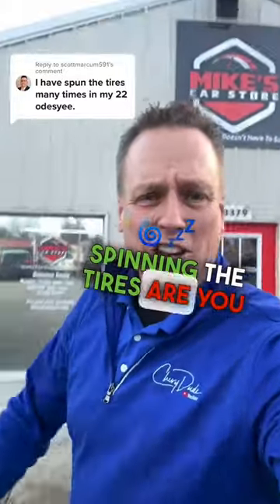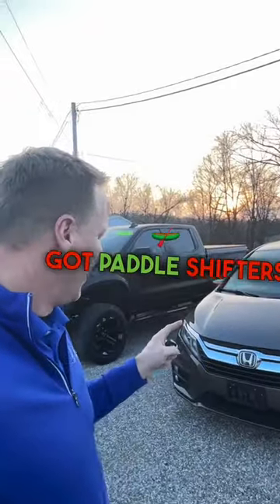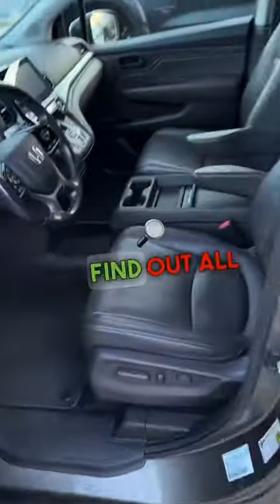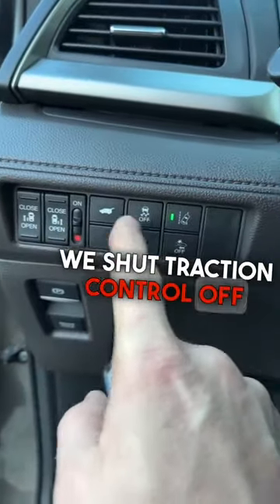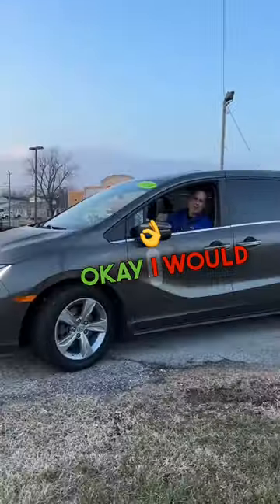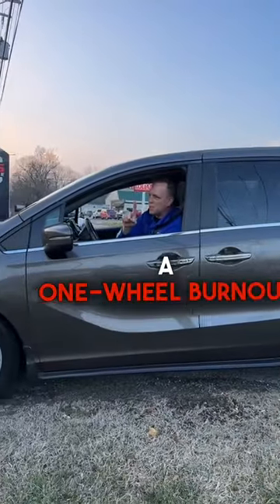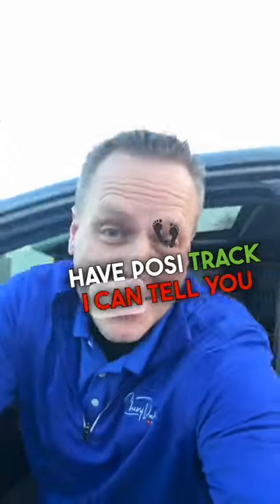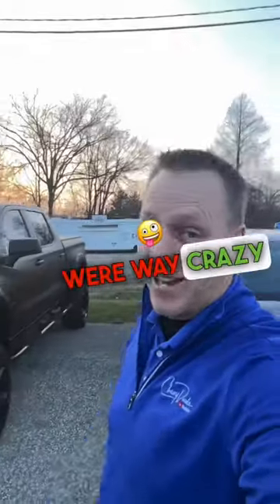Can minivans spin their tires?